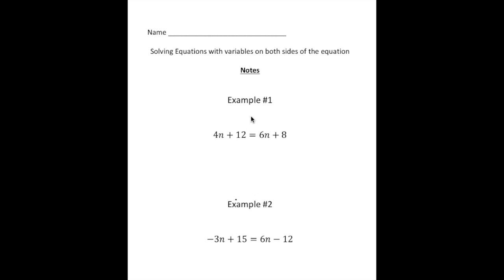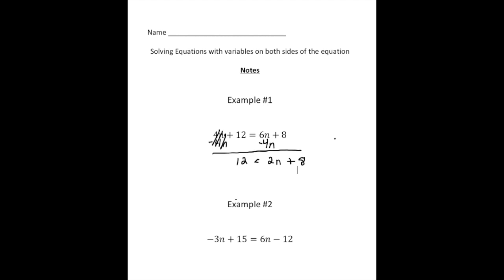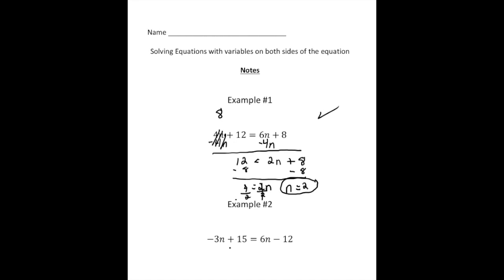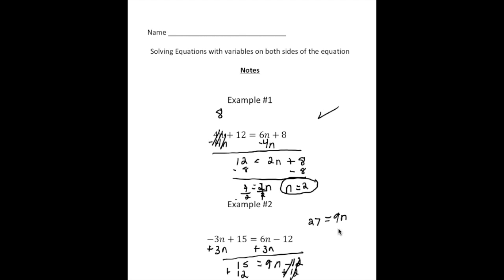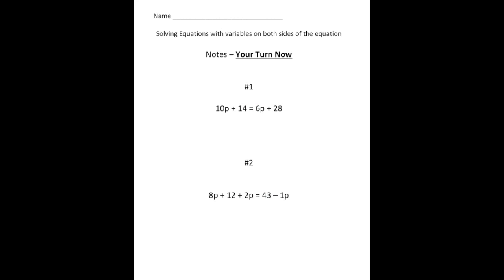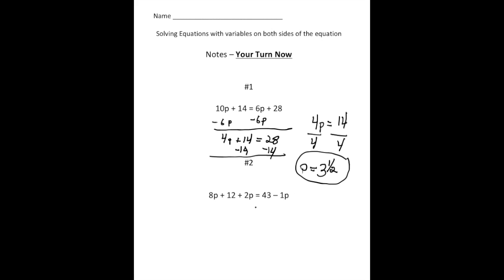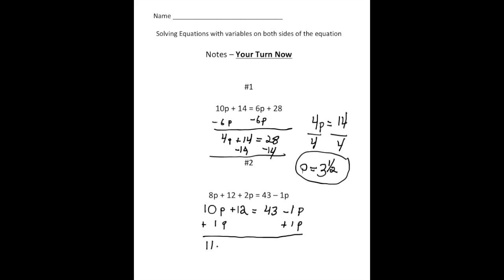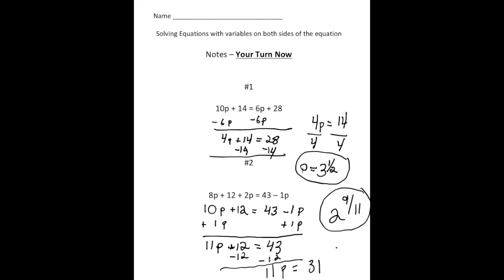Solving Equations (Variables on Both Sides)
This video is about Solving Equations (Variables on Both Sides)